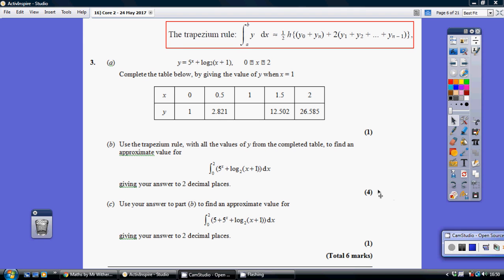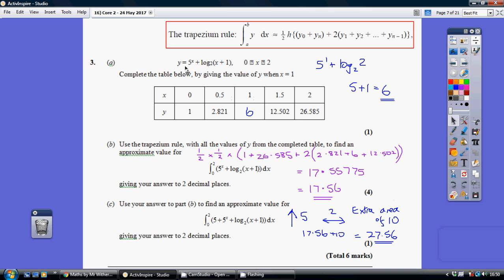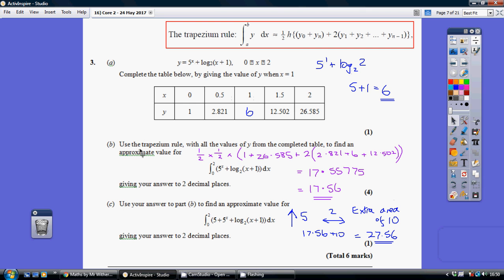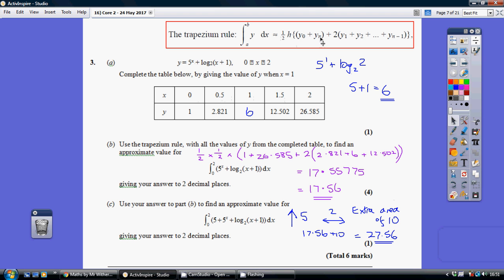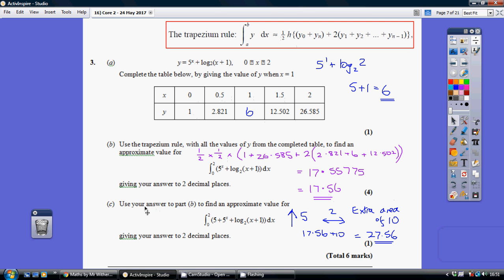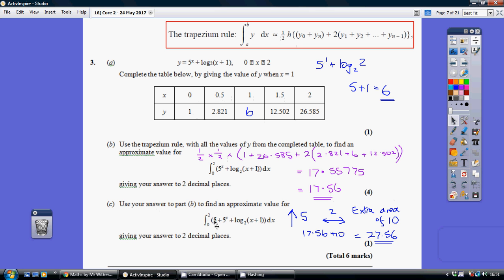16) Edexcel Core 2 - 24 May 2017 Q3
16) Edexcel Core 2 - 24 May 2017 Q3